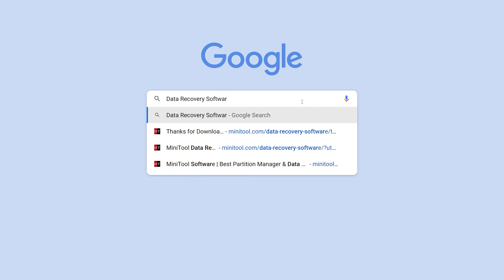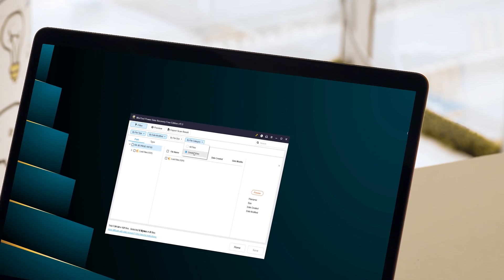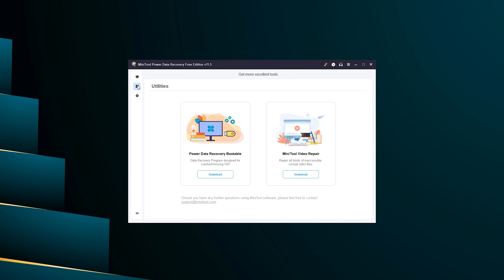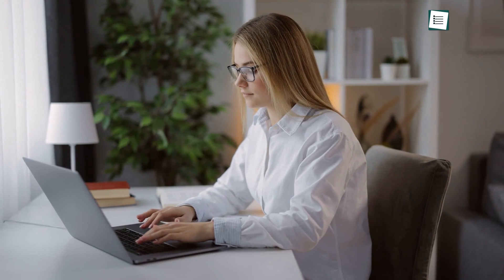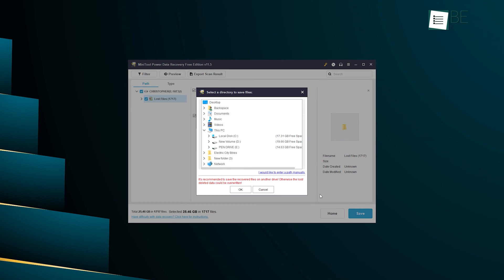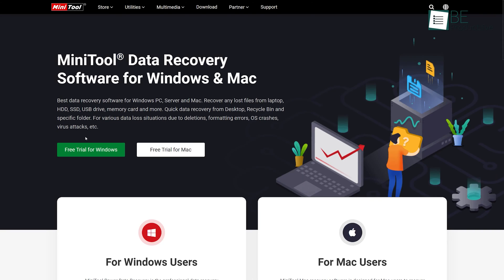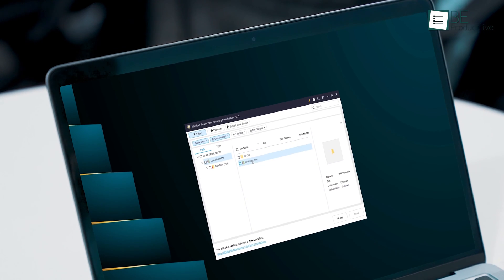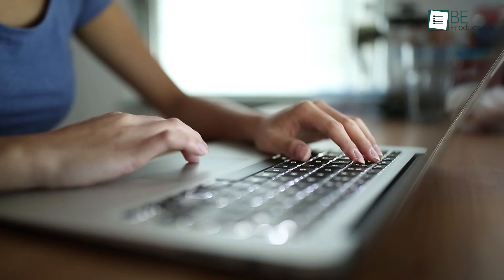Recover Lost Data and Files With MiniTool : Powerful Data Recovery Software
Although Recovering lost data can be a daunting task, with Minitool it feels effortless. The minimalistic dashboard, versatility, flexibility, and easy recovery process make it stand out from other products in the market. In this video, we'll explore how simple it is to recover data using Minitool.
Videos you may like:
Intro and Animation Credit:
10Studio: